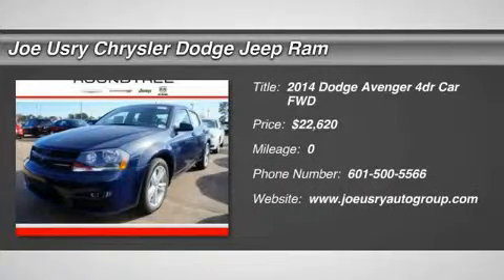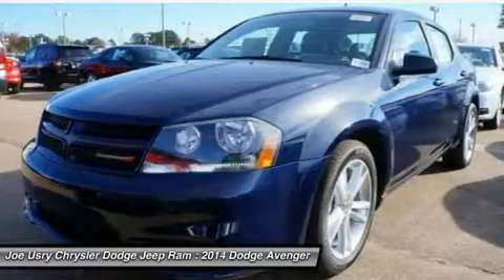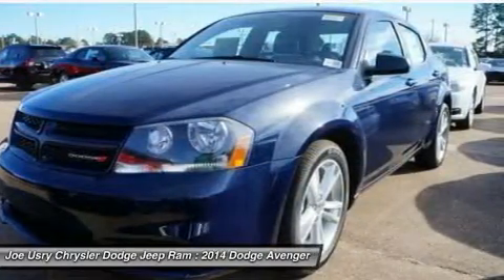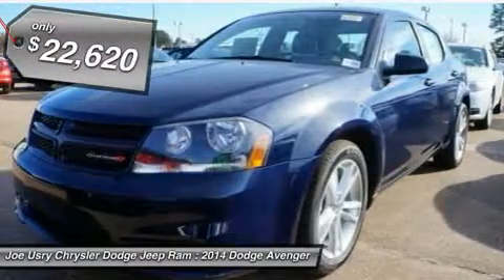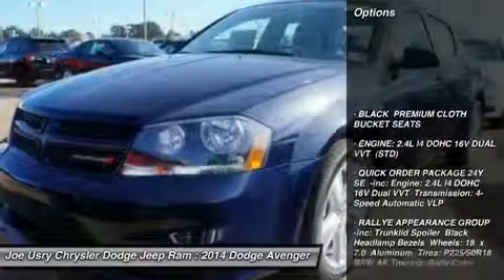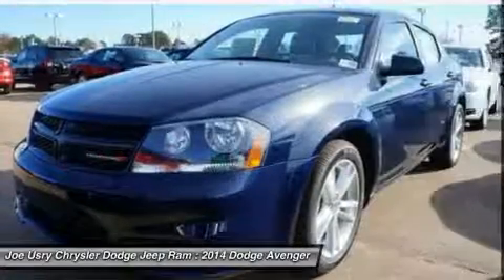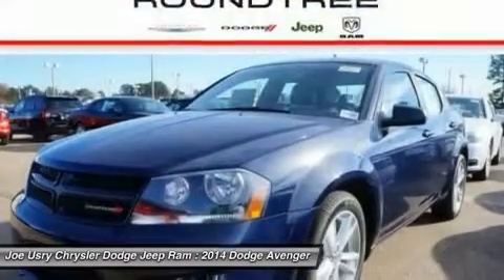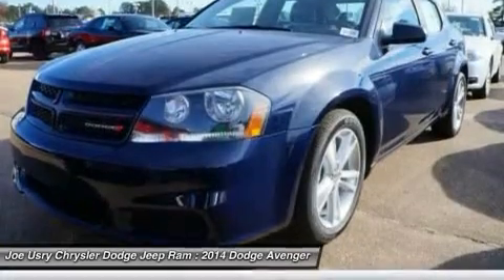2014 DODGE AVENGER Jackson, MS EN188905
2014 DODGE AVENGER Jackson, MS
Stock# EN188905

5395 I 55 N.

Don't miss this 2014 Dodge Avenger. It's equipped with Automatic transmission and features a True Blue Pearlcoat exterior. With 0 miles, you'll want to take this car home. Make a great choice today.